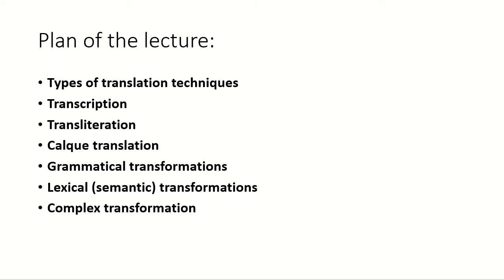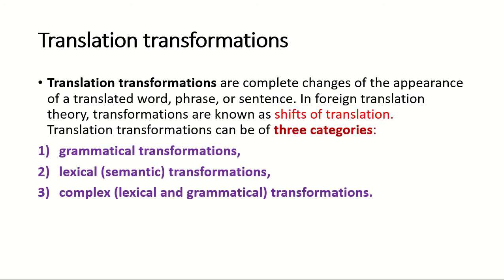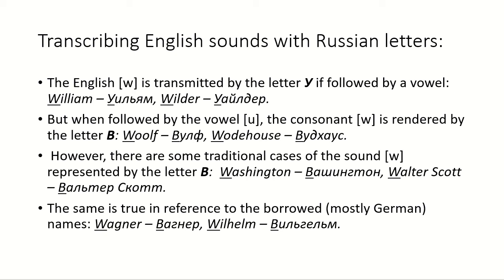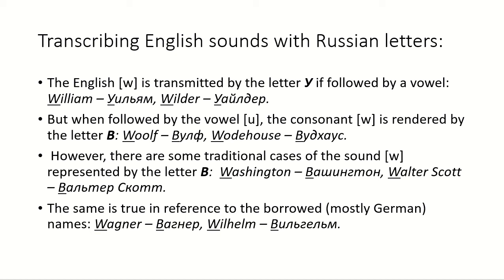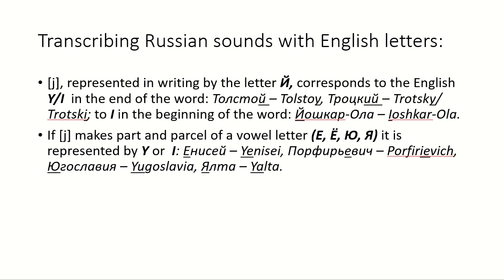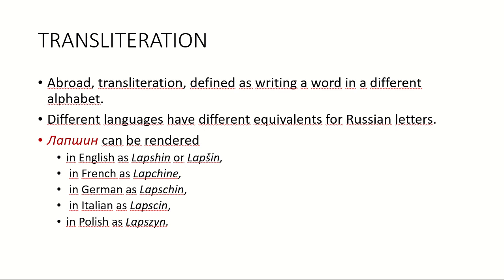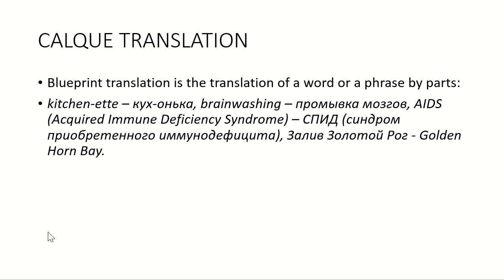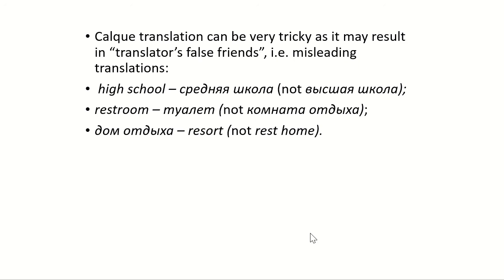Ways of Achieving Equivalence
Translation theory: Ways of Achieving Equivalence